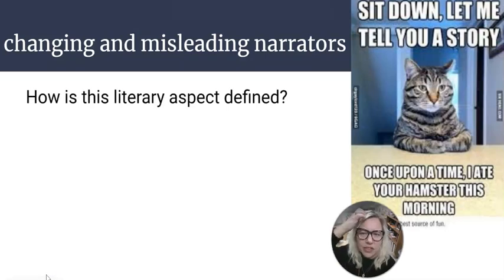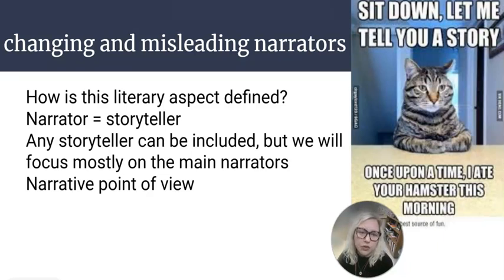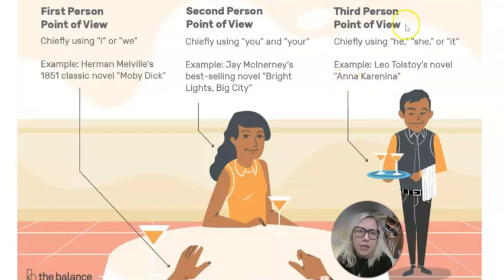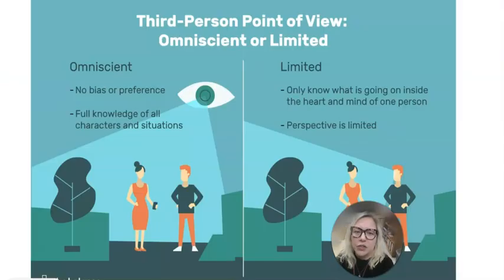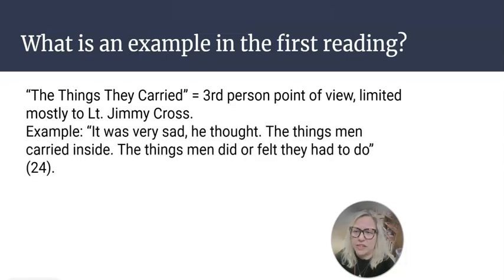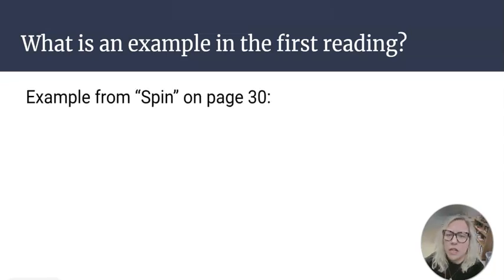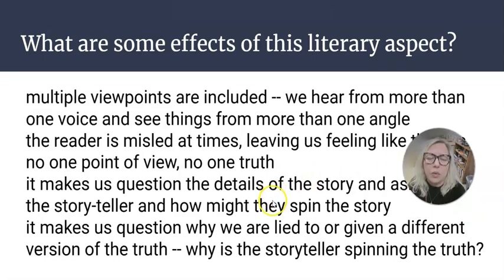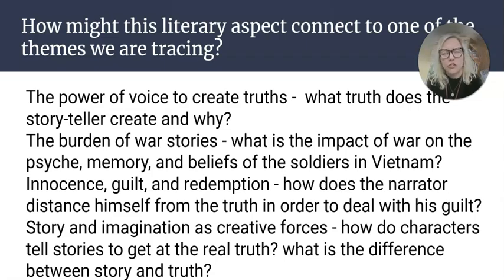3.2 Step 3 Video Literary Aspect Jigsaw - Changing and misleading narrators TTTC